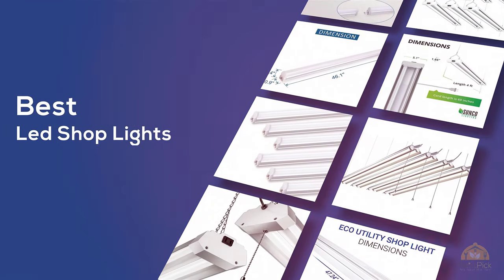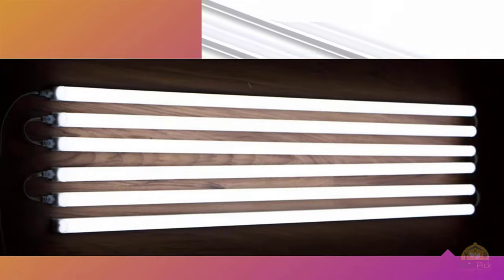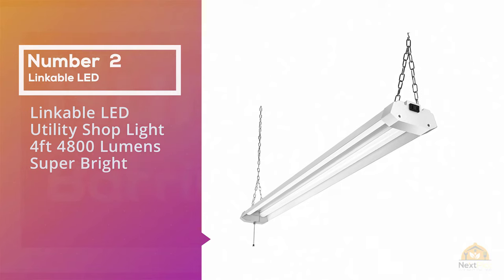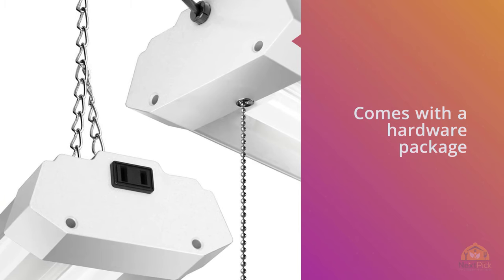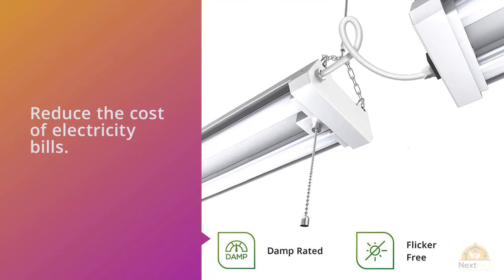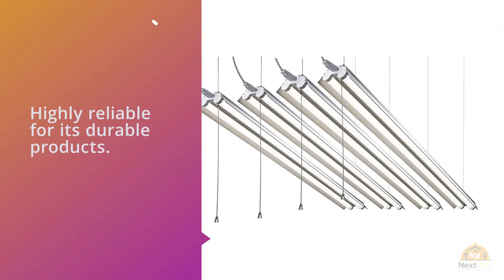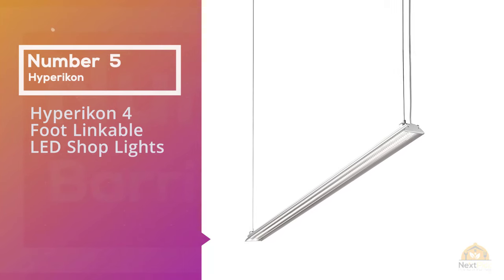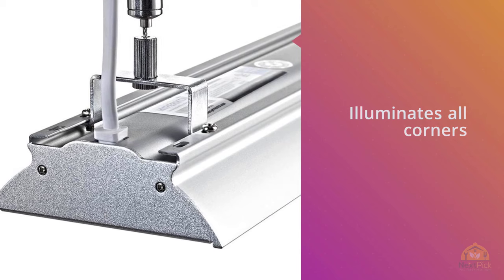Top 5 Best LED Shop Lights Reviews in 2024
Best LED Shop Lights featured in this video:
0:23 NO.1. Barrina LED T5 Integrated Single Fixture
1:22 NO.2. Linkable LED Utility Shop Light 4ft 4800 Lumens Super Bright
2:12 NO.3. Sunco Lighting 6 Pack LED Utility Shop Light
2:58 NO.4. Hyperikon 4 Foot LED Lighting, 100 Watt Replacement Double Tube, Shop and Garage Lighting
3:58 NO.5. Hyperikon 4 Foot Linkable LED Shop Lights

What Is A LED Shop Light?
On numerous occasions, we think of the best item records for you to decide for yourself. This time we have shortlisted the best-LED shop lights for you.

Our exploration consistently finds the most elite and now at long last after a great deal of exertion set up, we are here to lightened up your home, shop, and carport.

We have shortlisted a few lights that will furnish better enlightenment and are accessible with a wide assortment of light yields. These lights are ideal for wherever in your home, shop, or carport.

What you have to do is experience our purchaser's guide and afterward settle on a choice as indicated by your needs and necessities.

Each light may work impeccably in certain regions and may not be acceptable at all in numerous regions also. So you should be cautious in choice.

What is the best LED Shop Light?
We strive to review as many products as we can, read realtime reviews, and made our own ranking. We welcome all your comments.